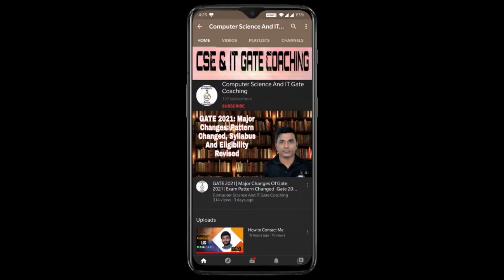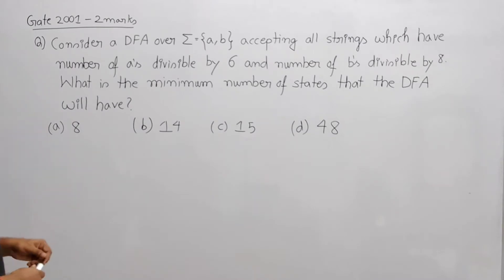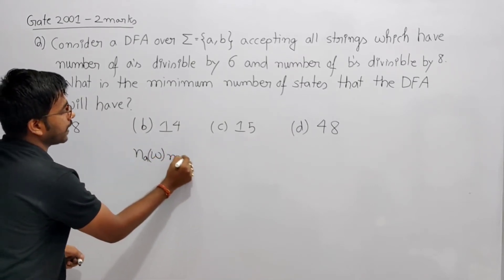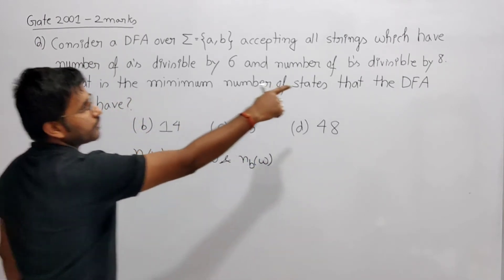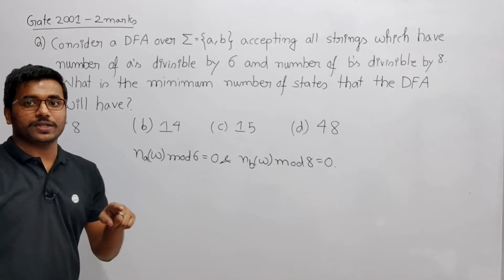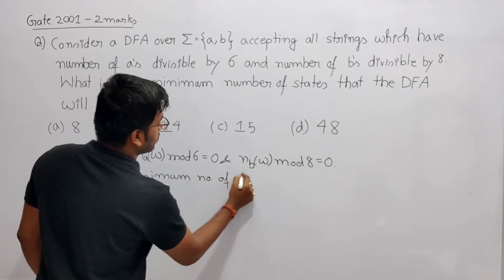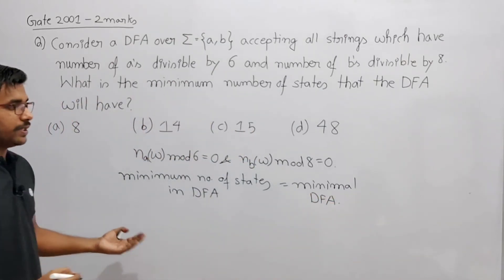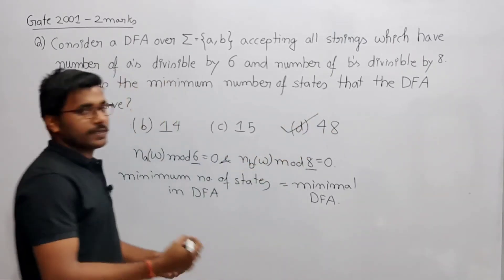29 Theory Of Computation | Gate 2001 Consider a DFA over ∑={a,b} accepting all strings which have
Gate 2001
Consider a DFA over ∑ = {a, b} accepting all strings which have number of a’s divisible by 6 and number of b’s divisible by 8. What is the minimum number of states that the DFA will have?
(A) 8
(B) 14
(D) 48
Answer: (D)

Timetable:-
0:10- Gate 2001
(A) 8
(B) 14
(D) 48